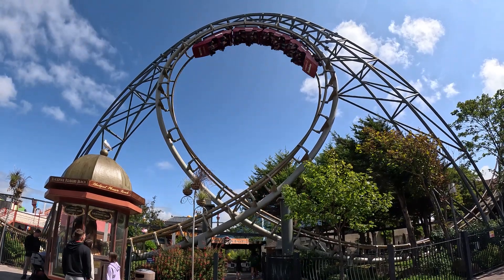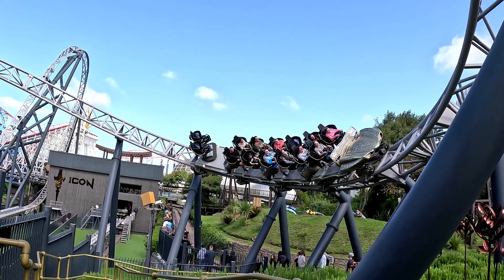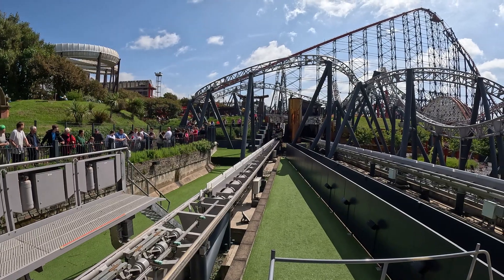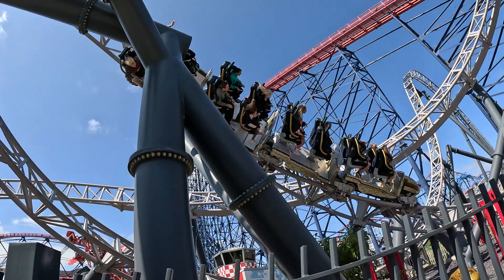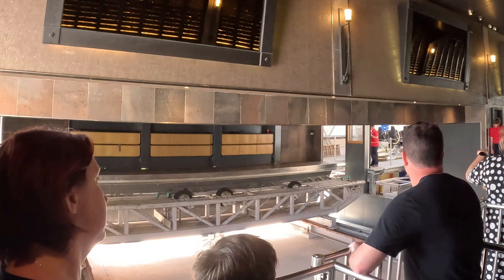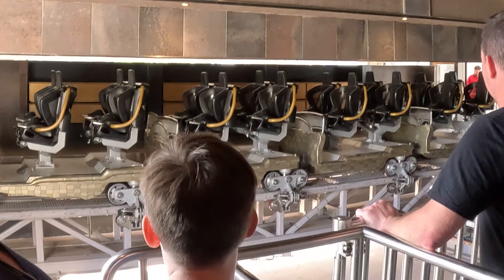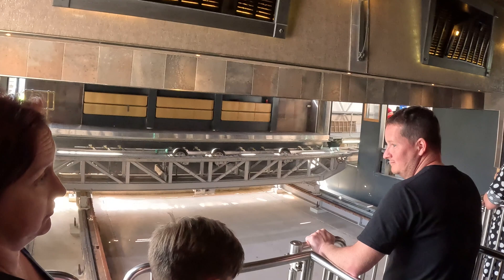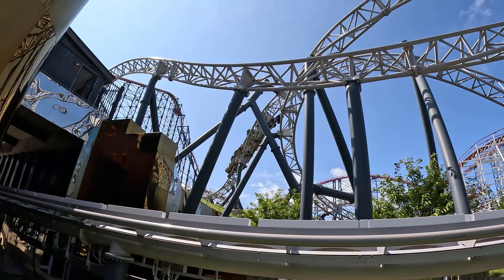EXPLAINED: How Rollercoaster Trains Are ADDED To Tracks?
Have you ever wondered how rollercoaster trains are actually added or removed from the tracks? I got to witness a train being removed from the track of Icon at Blackpool Pleasure Beach and this is how they do it!